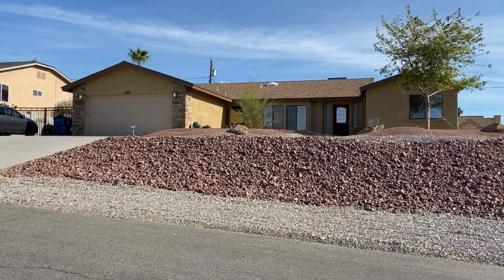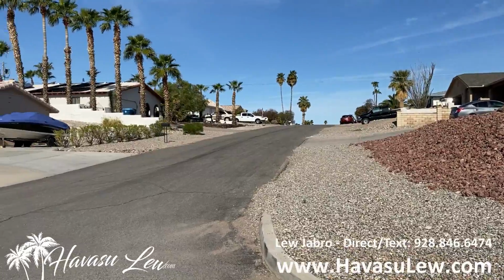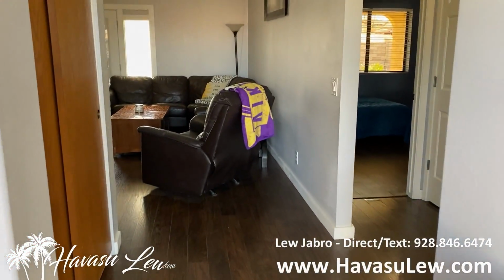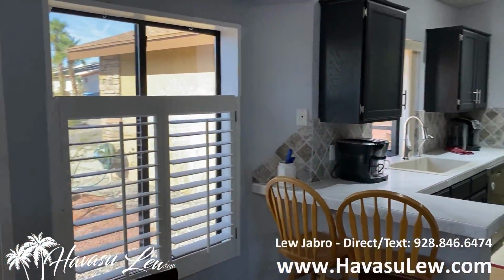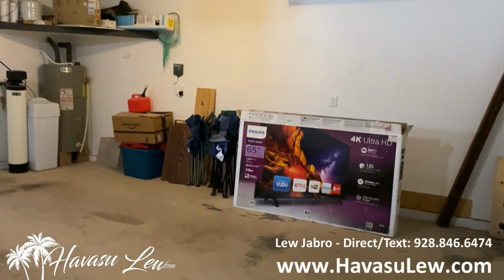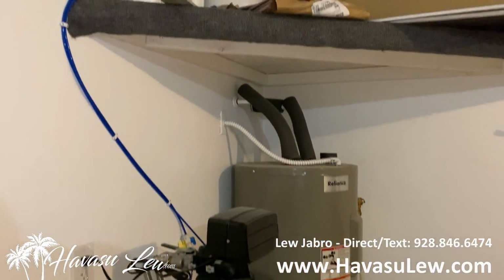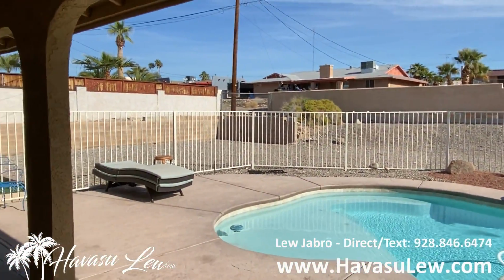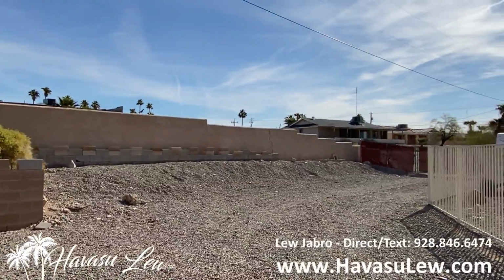Lake Havasu Pool Home for sale at 950 Revere Dr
New Price on super clean 3/2/2 pool home in Lake Havasu with open living, split floor plan, vaulted ceilings, updated inside, gated side RV parking on both sides of house, full lenght patio, nice pool area with stamped concrete decking, baja shelf, 2 car garage with 19'/48' bays...

ℹ️▶️ Have questions and just want to talk to a real person?